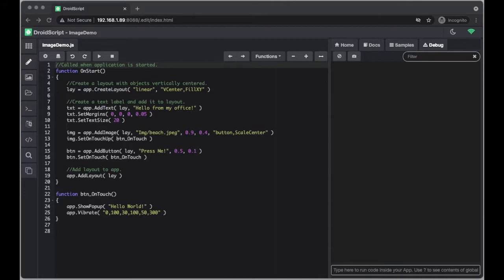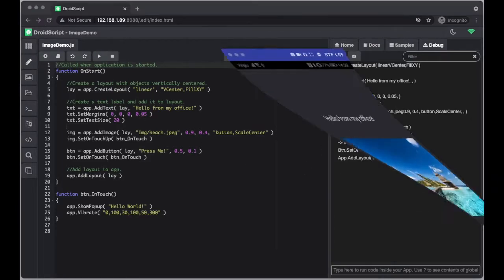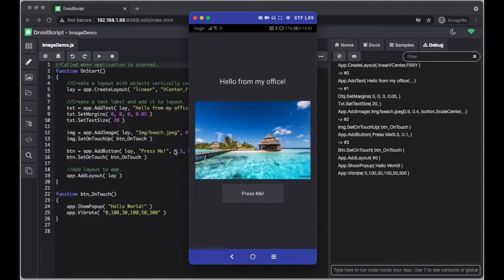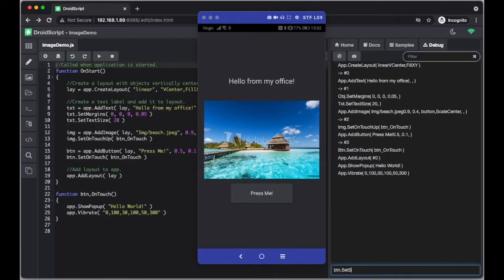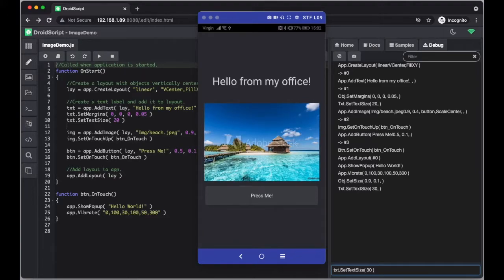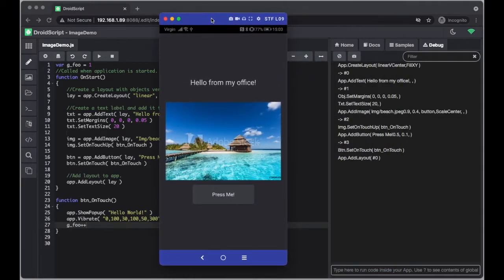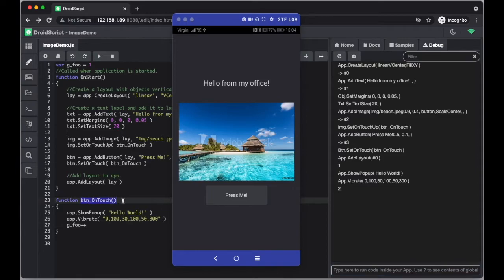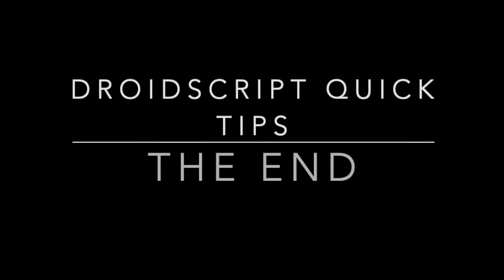Quick Tip - Using the debug panel in the WiFi Code Editor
This is a really useful quick tip that explains some of the useful things you can do with the debug panel while using the DroidScript WiFi Code Editor in your web browser.

With the debug panel it is possible to:
 - Change layout controls on the fly
 - Change font sizes
 - Check global variables
 - Run custom functions
 - Examine device diagnostics and logs

Take a look at this short video to see how it is done!